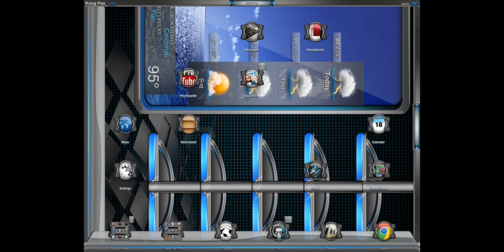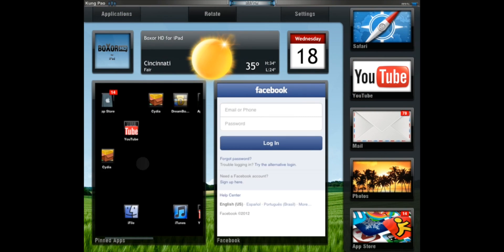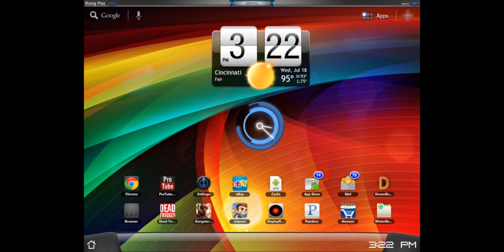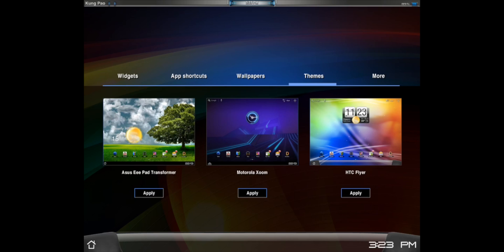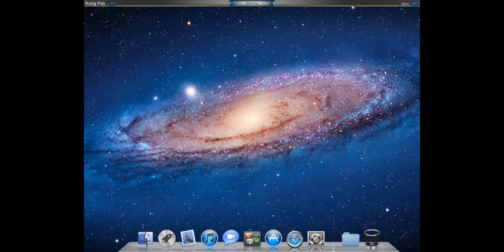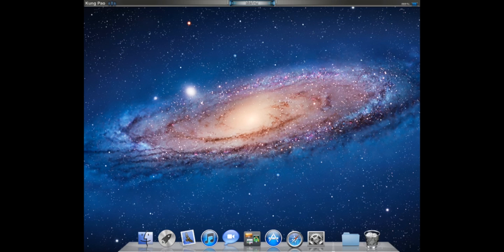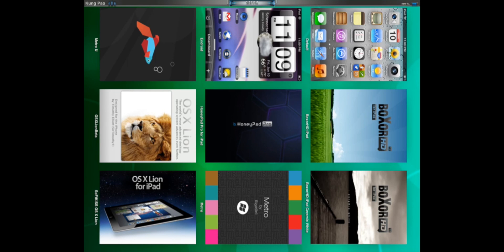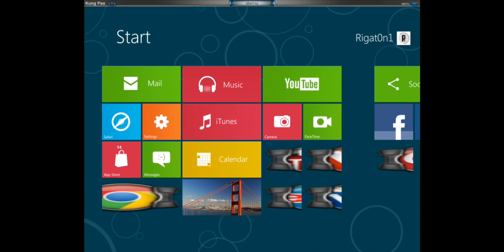Best Dreamboard Themes for iPad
in order of appearance.  Boxor HD.  Honeypad Pro.  Mac OS X Lion.  Metro U.         Repo.  ihacksrepo.com